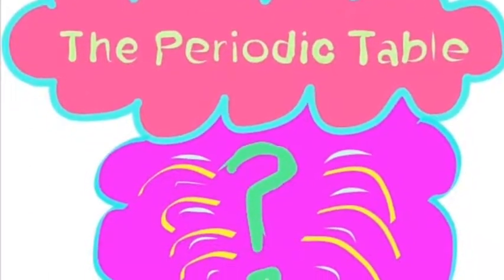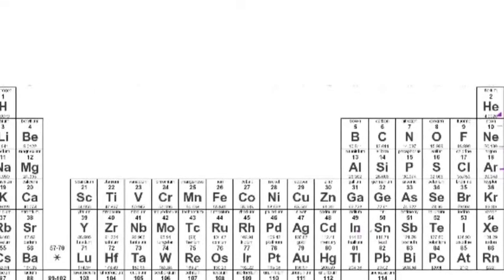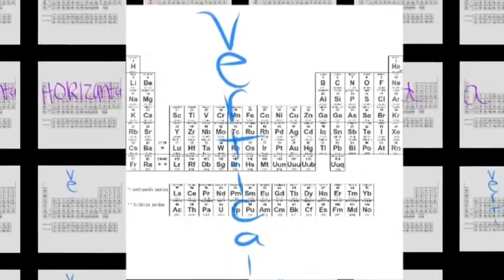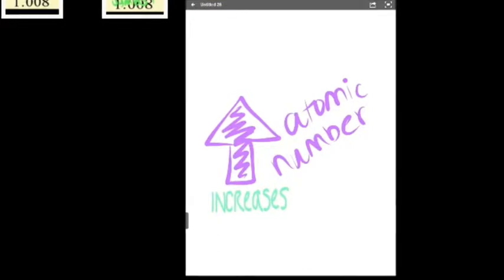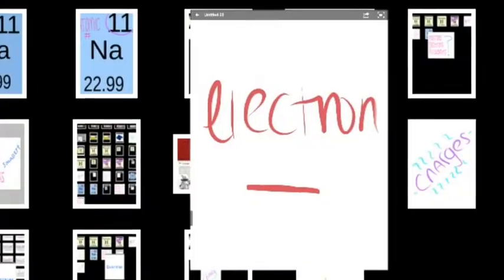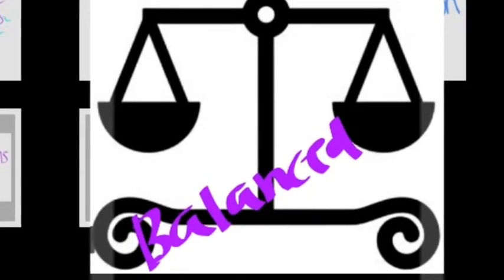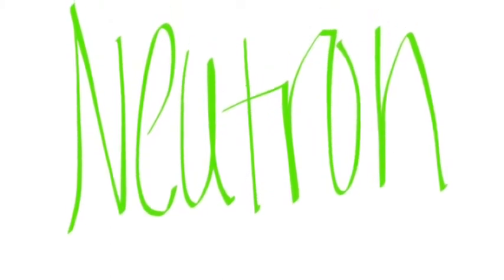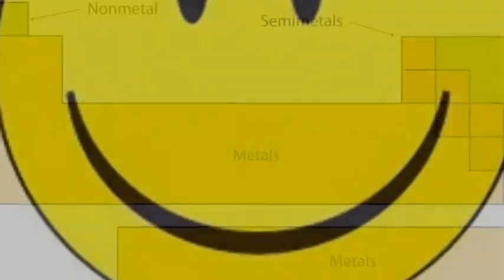The periodic table